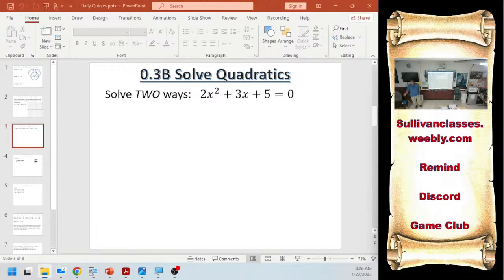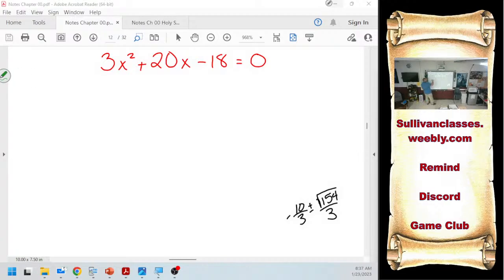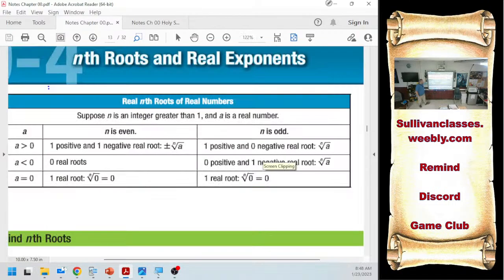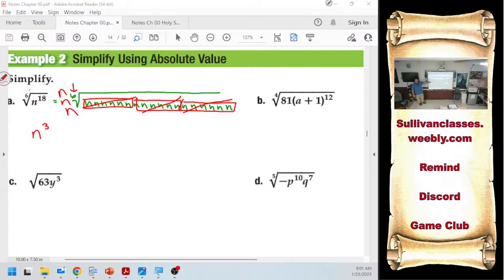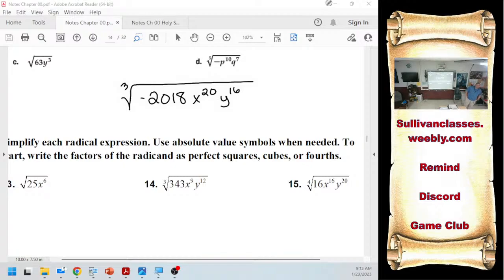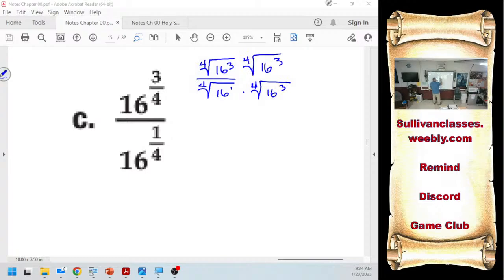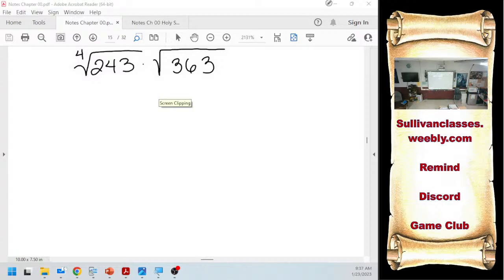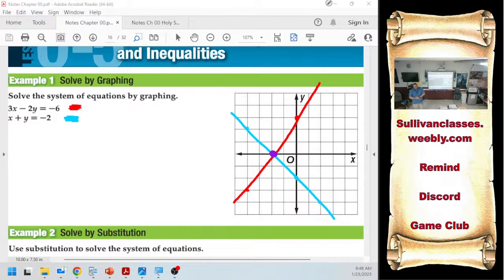230123 PreCalc- 0.4 Radicals